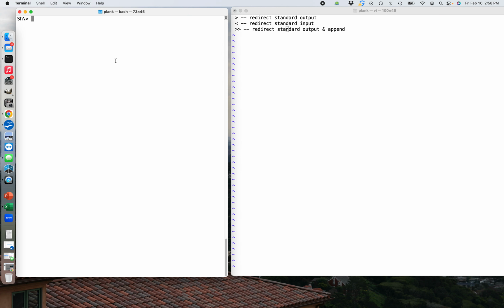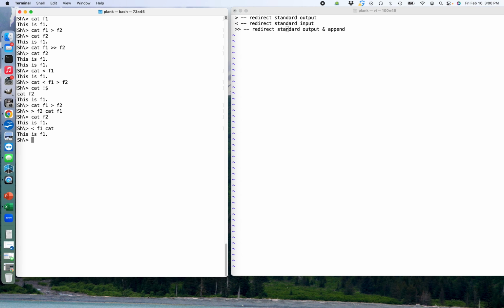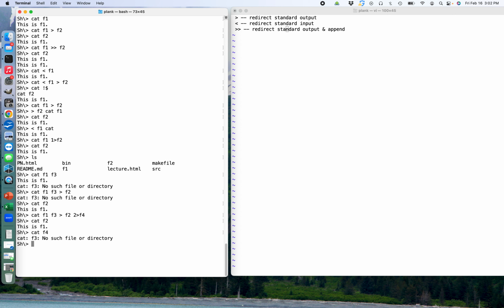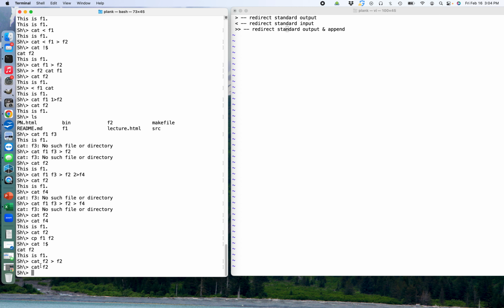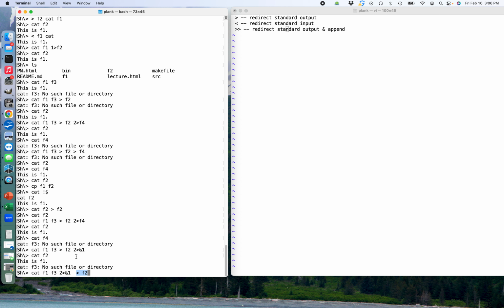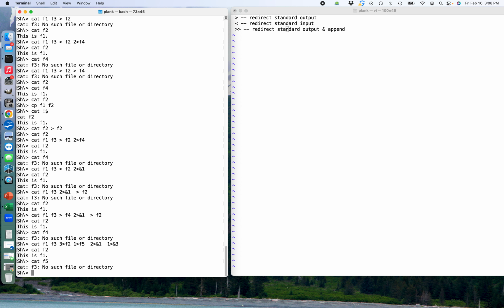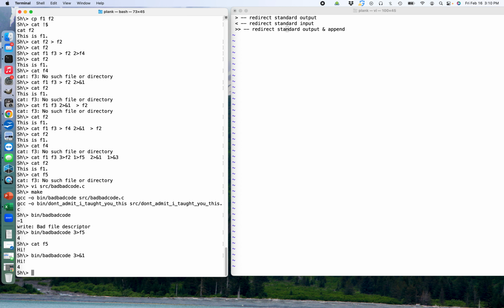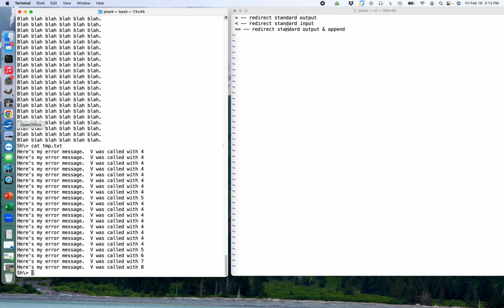CS360 Lecture 10: Sh Redirection